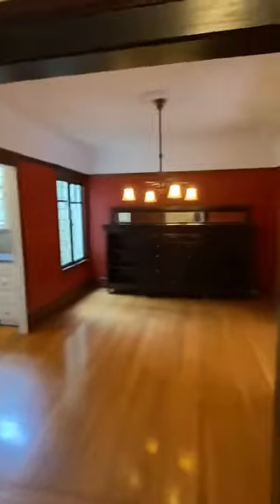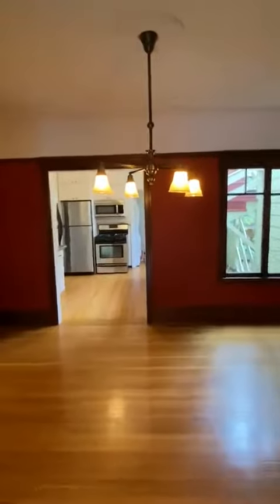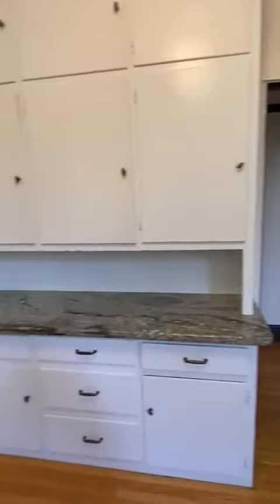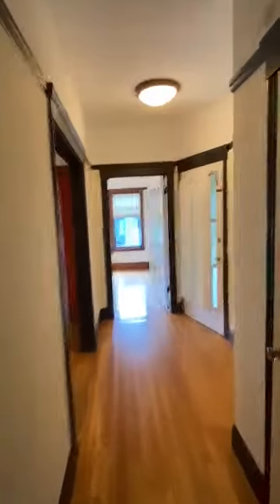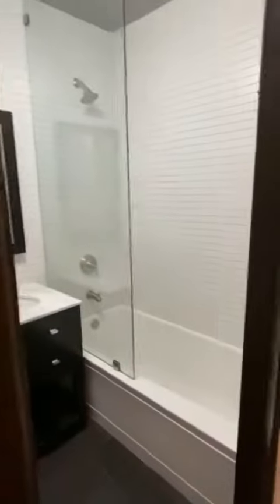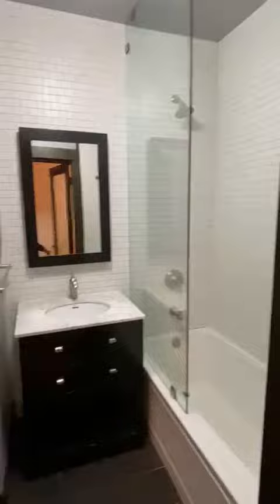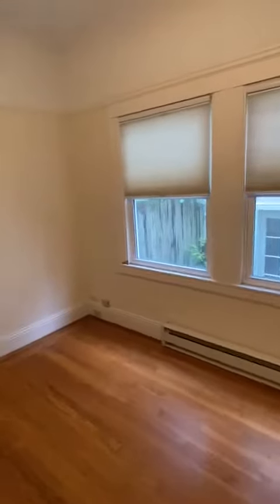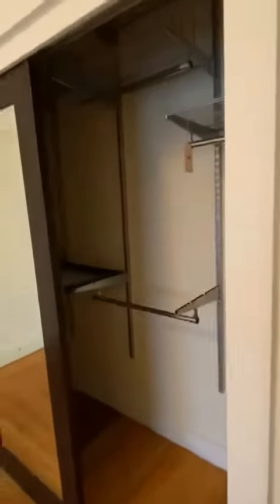Stunning Remodeled 2 Bedroom with Parking and Office in Bernal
40 Cortland Ave